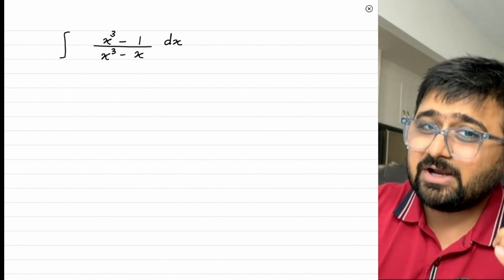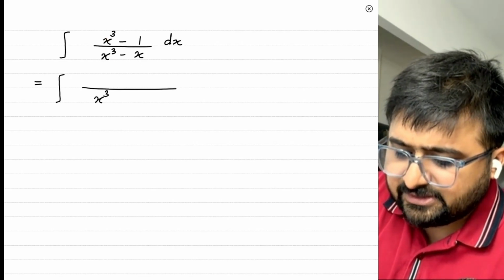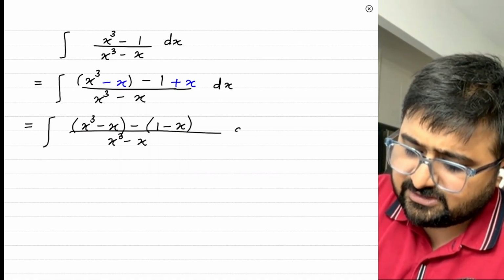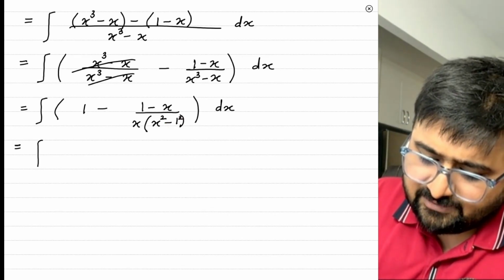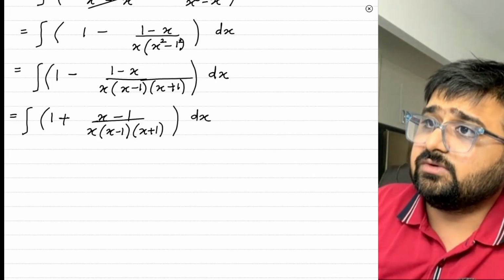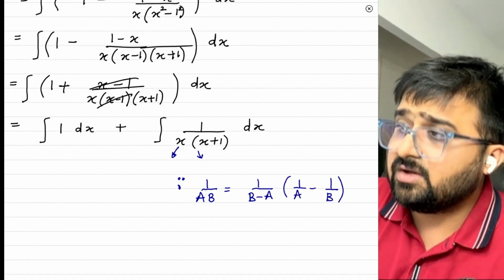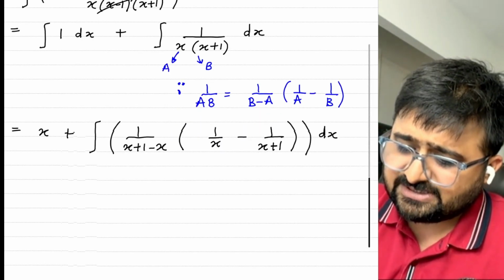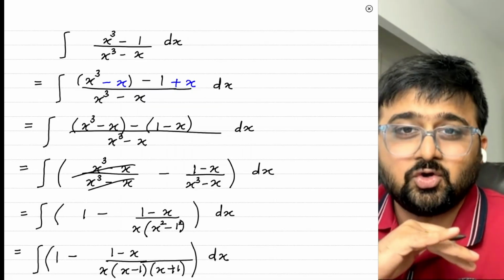99% of Students Miss This Integral Trick! 🤯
Think this integral looks difficult? Think again.

In this Calculus tutorial, you'll learn the fastest and most elegant method to solve

∫(x³−1)/(x³−x) dx

using algebraic simplification and partial fraction decomposition. This problem frequently appears in Calculus I, Calculus II, AP Calculus BC, college calculus courses, engineering mathematics, and university exams.

If you're preparing for AP Calculus, college exams, engineering mathematics, or simply want to master integration techniques, this step-by-step solution will help you recognize patterns and solve rational integrals much faster.

📚 Topics Covered:
• Rational Functions
• Partial Fraction Decomposition
• Integration Techniques
• Algebraic Simplification
• Calculus 1
• Calculus 2
• AP Calculus BC
• Engineering Mathematics

🎯 Perfect for students using:
• Stewart Calculus
• Thomas' Calculus
• Larson Calculus
• James Stewart Calculus
• Paul's Online Math Notes